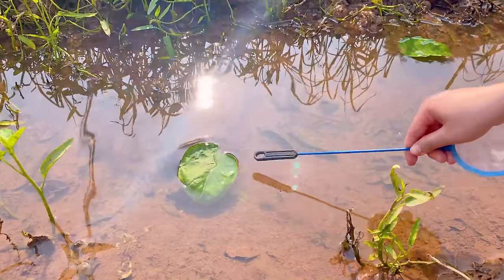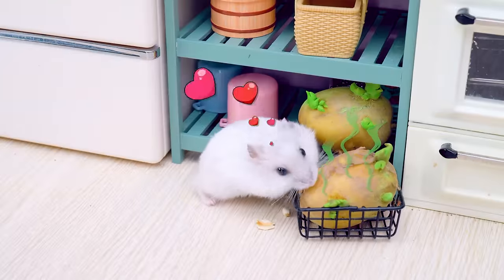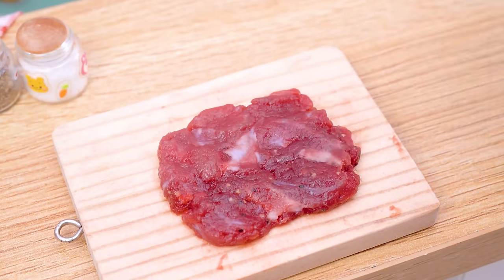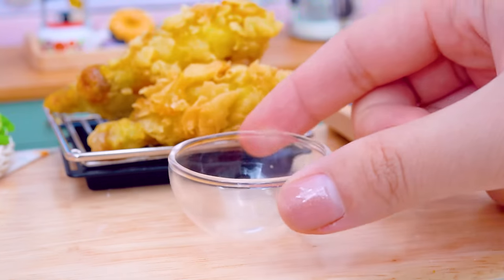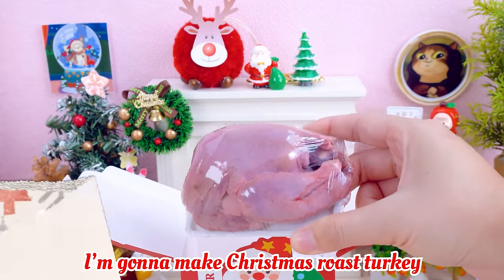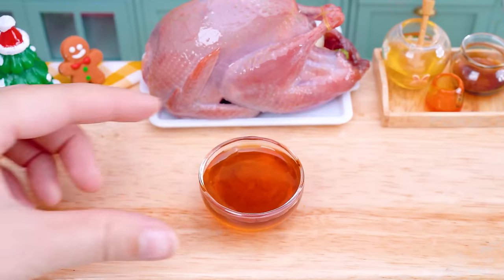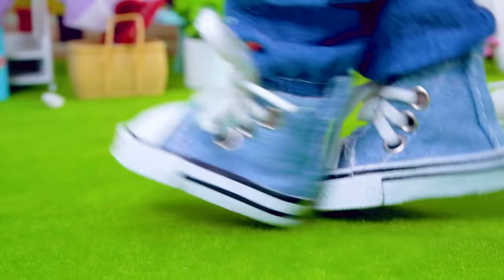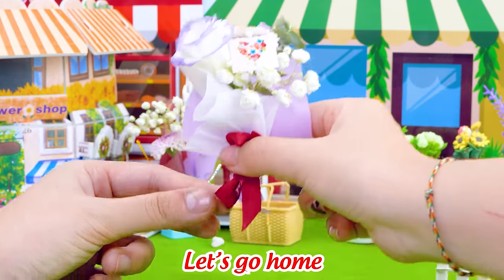So Spicy 😤 Miniature Grilled Fish with Lemon and Chili 🐠🔥 Cooking and Eating Tina Mini Cooking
▷ Hi there, this is Tina Mini Cooking! 🙋🏻
Who here has ever try the Grilled Fish with Lemon and Chili ? Today explore the recipe with me✨
Ready to enjoy also amazing ASMR experience in the video that you won't want to miss! 💖🔔

🍰 Timestamps:
00:00 | Grilled Fish with Lemon and Spicy Chili
03:50 | Drumstick Fried Chicken Thighs
06:50 | Cheetos Cheese Sticks
10:25 | KFC Chicken Thighs
14:03 | Cheetos Mozzarella Donuts
17:13 | Apple Roasted Turkey
20:31 | Rainbow Shell Ice Cream
23:45 | White Chocolate Watermelon Cake
27:40 | Rainbow Popsicles
30:45 | Brown Heart Cake